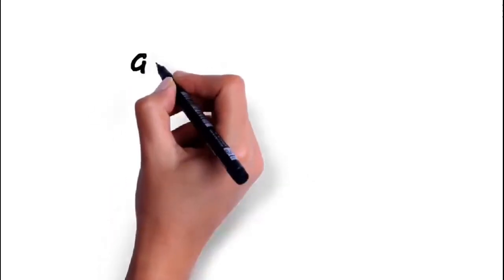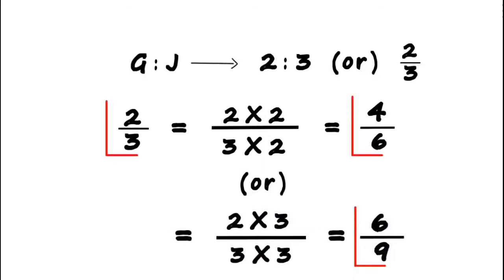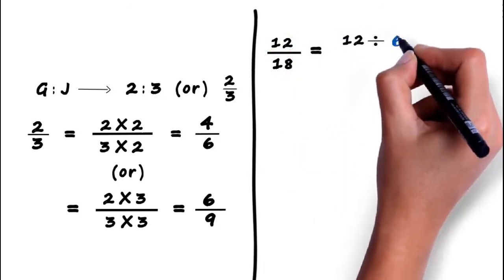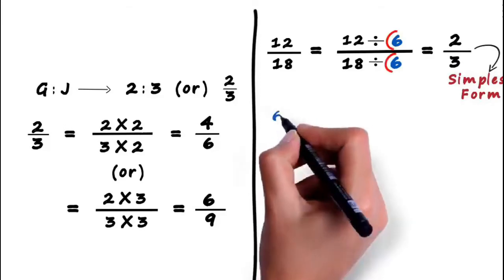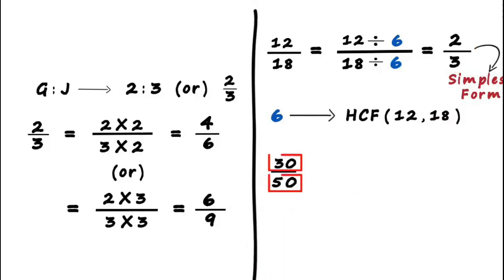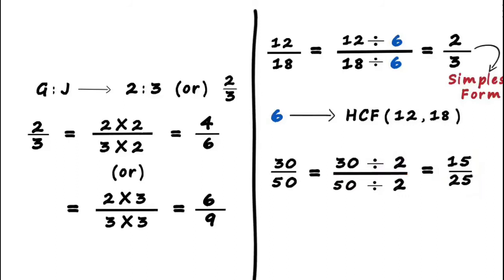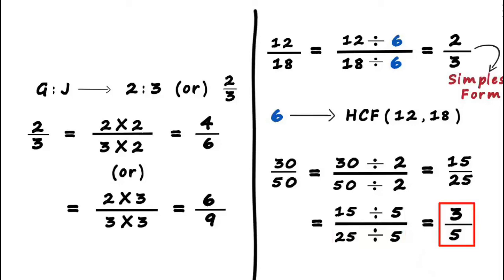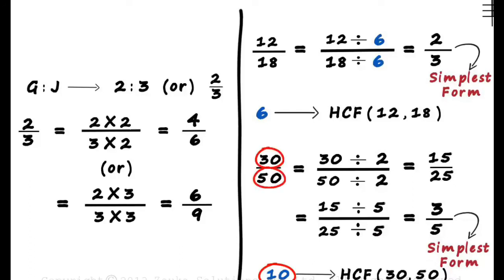Simplification of Ratios